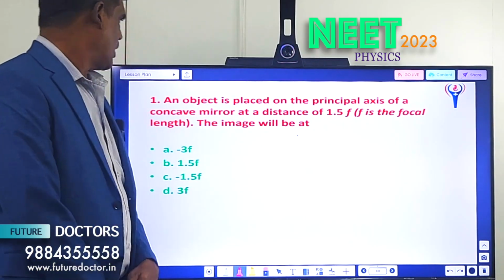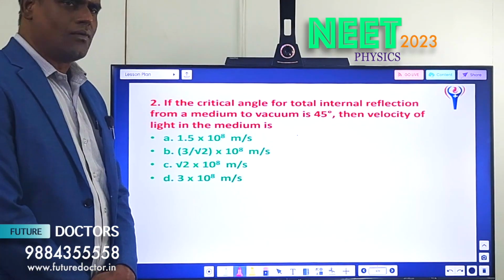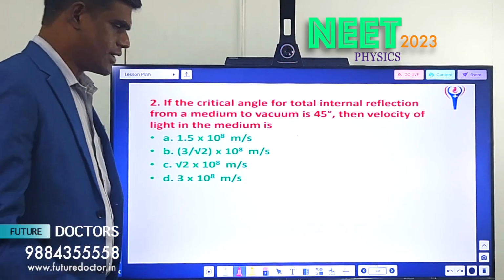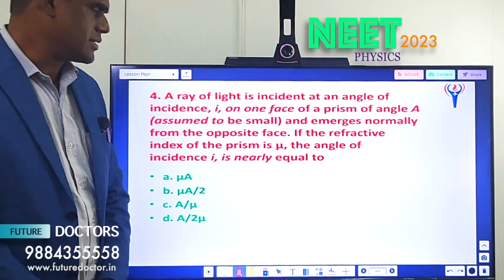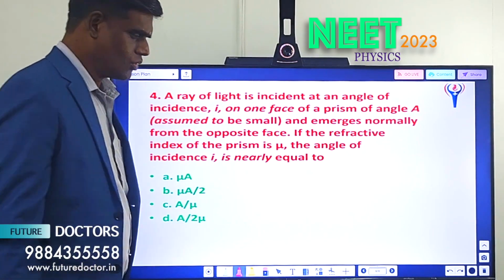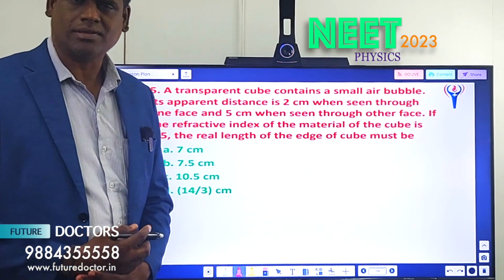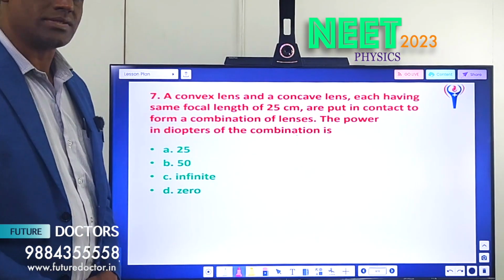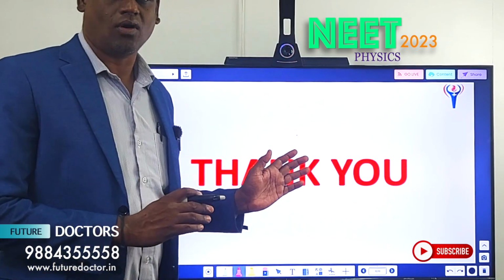NEET2023 I FUTURE DOCTORS NEET COACHING ACADEMY|NEET CRASH COURSE |CHENNAI NEET ACADEMY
NEET ACADEMY
CHENNAI
BUT PHYSICS & CHEMISTRY IS YOU CAN JUST WORKOUT PROBLEMS AND YOU CAN TAKE GOOD MARKS. 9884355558 youtube link : FUTURE DOCTORS NEET ACADEMY @futuredoctorsneetacademy4442
1. An object is placed on the principal axis of a concave mirror at a distance of 1.5 f (f is the focallength). The image will be at
a. -3f
b. 1.5f
c. -1.5f
d. 3f

2. If the critical angle for total internal reflection from a medium to vacuum is 45°, then velocity of light in the medium is
a. 1.5 x 108  m/s
b. (3/√2) x 108  m/s
c. √2 x 108  m/s
d. 3 x 108  m/s

3. In total internal reflection when the angle of incidence is equal to the critical angle for the pair of media in contact, what will be angle ofrefraction?
a. 0°
b. Equal to angle of incidence
c. 90°
d. 180°

4. A ray of light is incident at an angle of incidence, i, on one face of a prism of angle A (assumed to be small) and emerges normallyfrom the opposite face. If the refractive index of the prism is μ, the angle of incidence i, is nearly equal to
a. μA
b. μA/2
c. A/μ
d. A/2μ

5. A transparent cube contains a small air bubble. Its apparent distance is 2 cm when seen through one face and 5 cm when seen through other face. If the refractive index of the material of the cube is 1.5, the real length of the edge of cube must be

6. A beam of monochromatic light is refracted from vacuum into a medium of refractive index 1.5. The wavelength of refracted light will be
(a)dependent on intensity of refracted light
(b)same
(d) larger

7. A convex lens and a concave lens, each having same focal length of 25 cm, are put in contact to form a combination of lenses. The powerin diopters of the combination is
a. 25
b. 50
c. infinite
d. zero